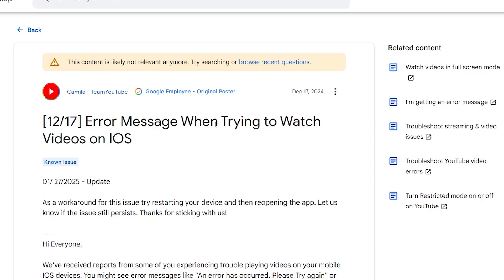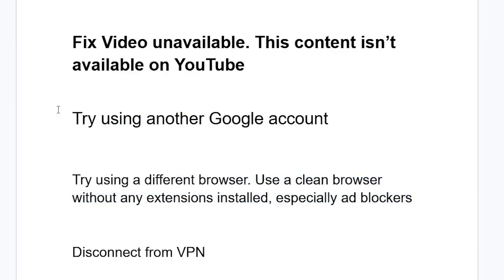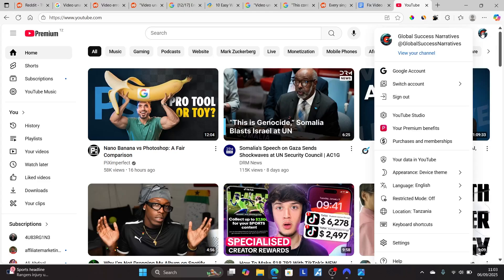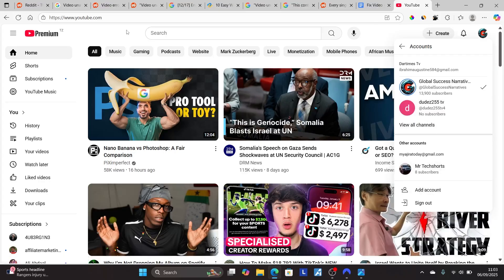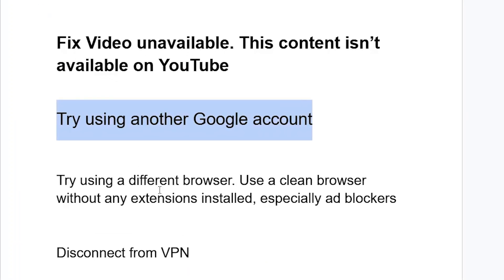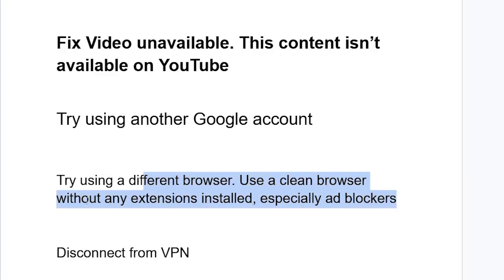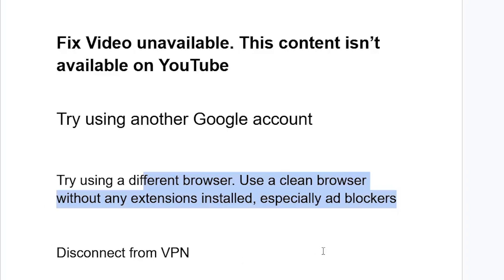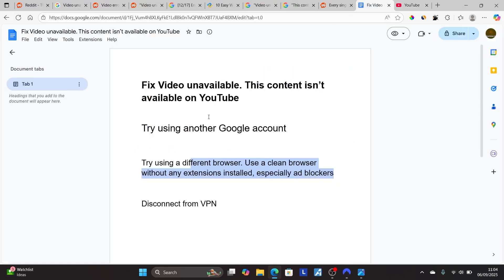Fix Video unavailable. This content isn’t available on YouTube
If you get this error when you try to play any video on YouTube, and the error reads “Video unavailable. This content isn’t available.” Try the steps below.

Try using another Google account

Try using a different browser. Use a clean browser without any extensions installed, especially ad blockers

Disconnect from VPN